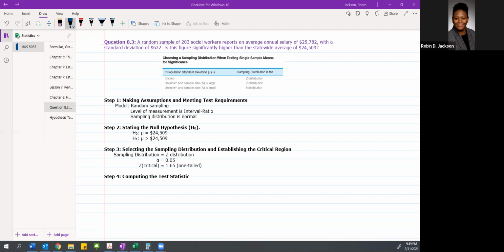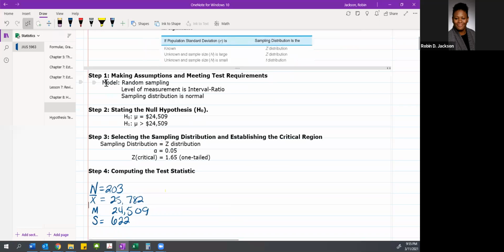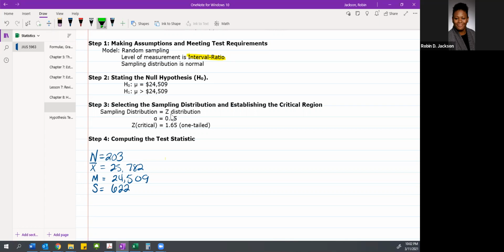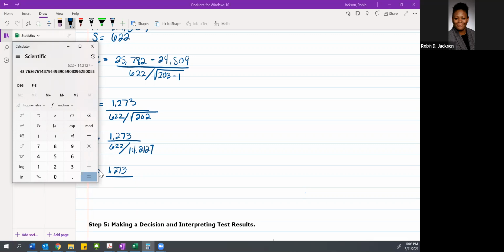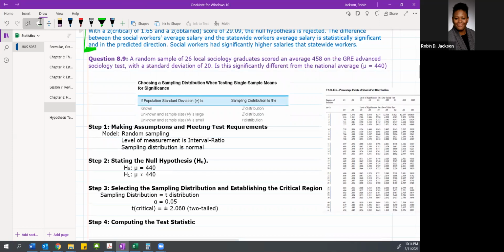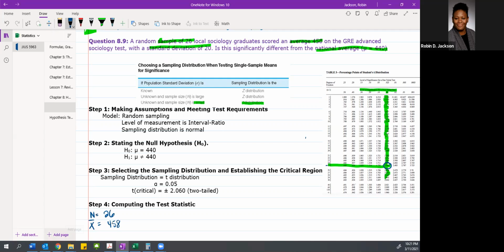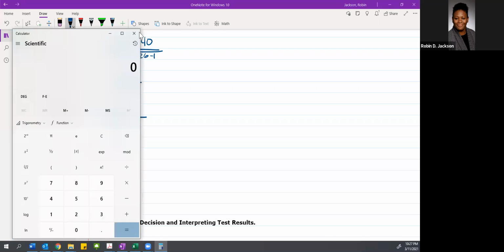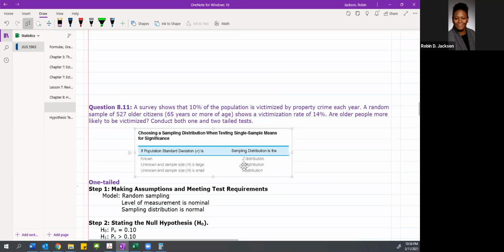Hypothesis Testing - One Sample Test - Practice Questions Part 1